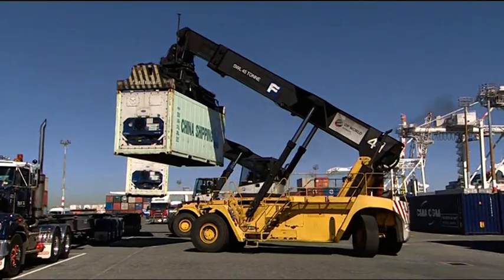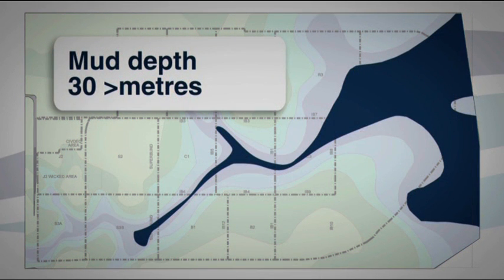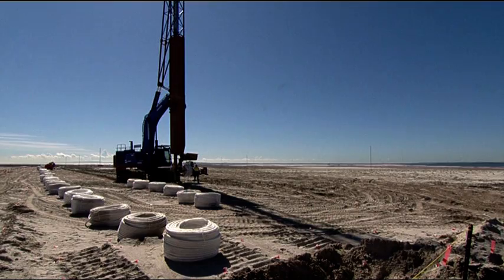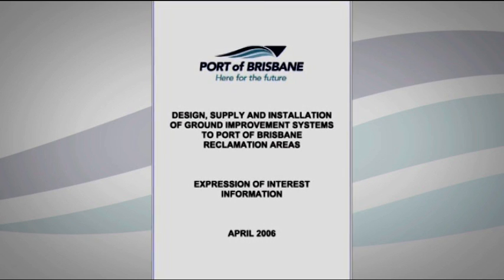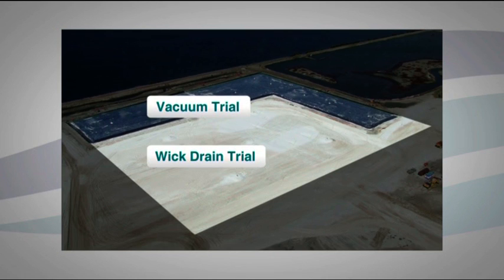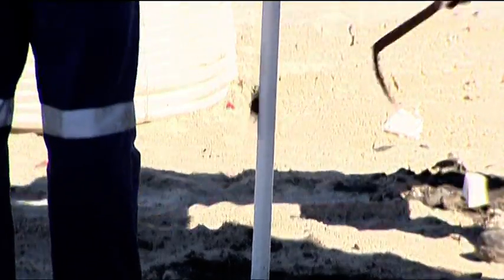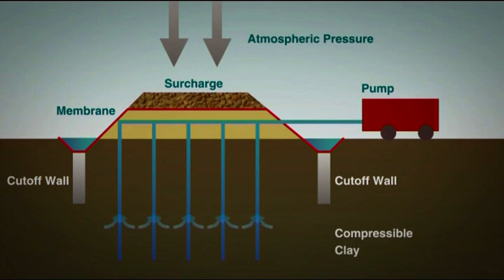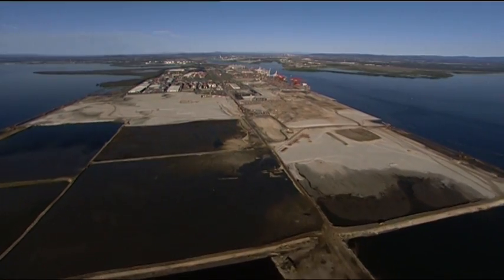Port of Brisbane Menard Vacuum Trial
This video presents the trial consolidation works performed at the Port of Brisbane.
The Consolidation trial works included conventional and Menard Vacuum consolidation works and pioneered the use of ground improvement on the 20 years long reclamation development at the Port of Brisbane.